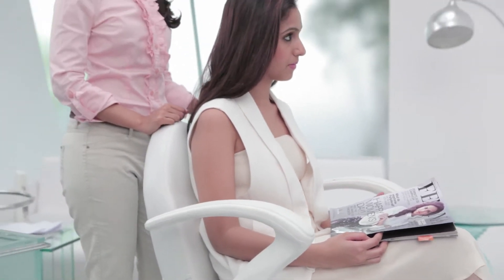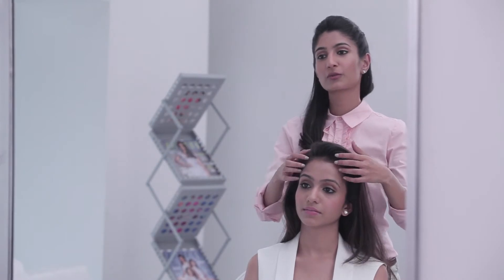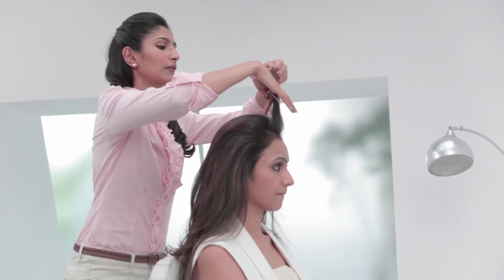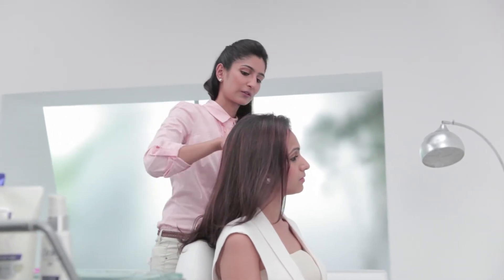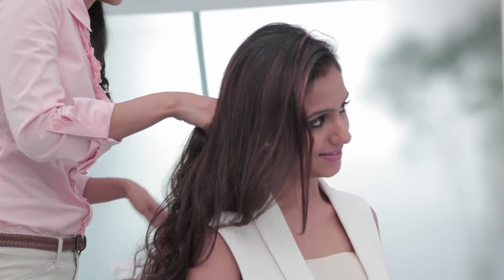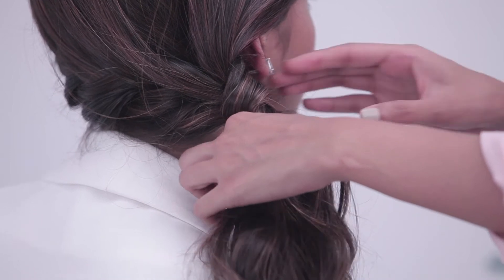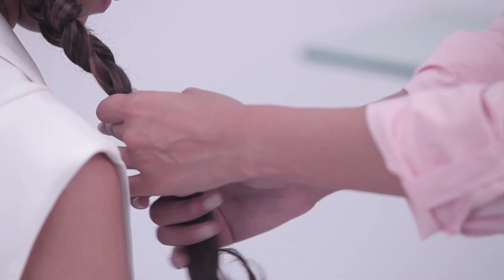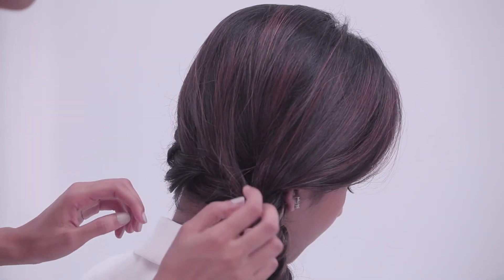Dove Femina Braided Chic .mp4